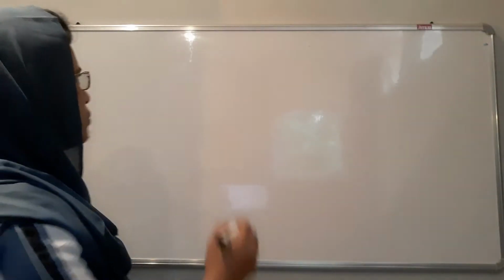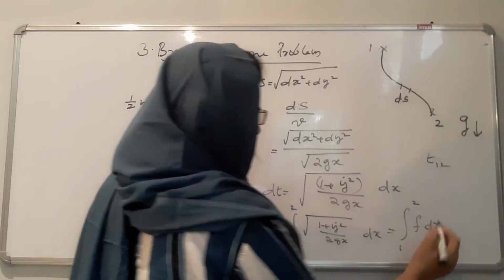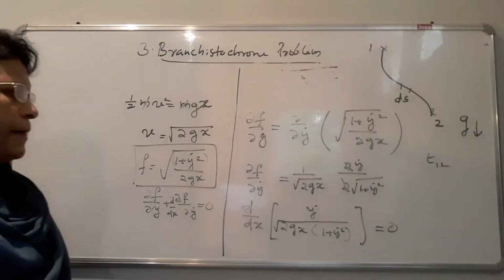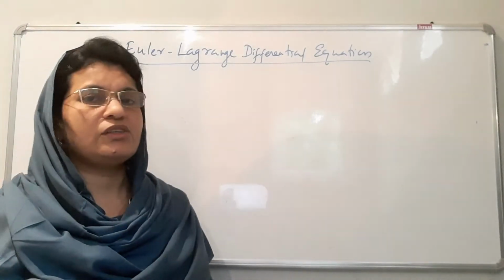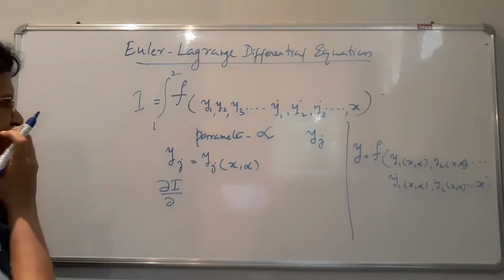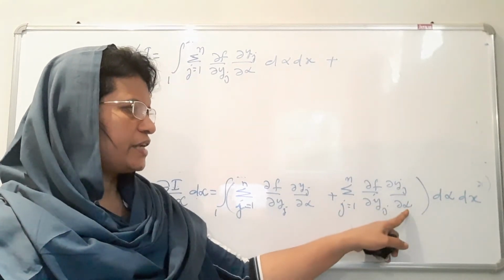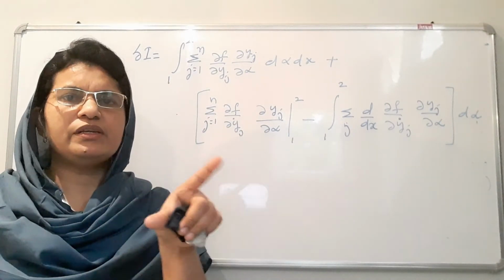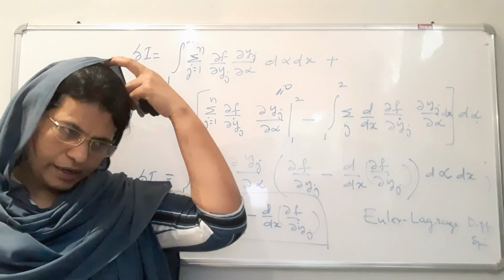Euler Lagrange equation